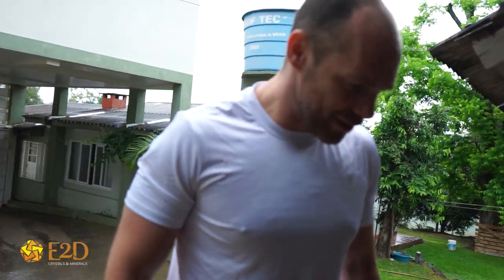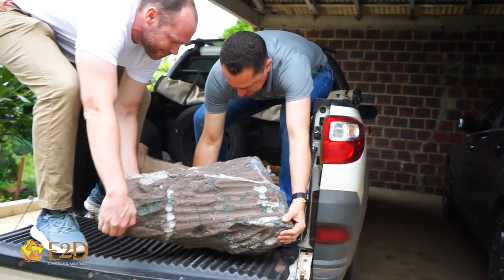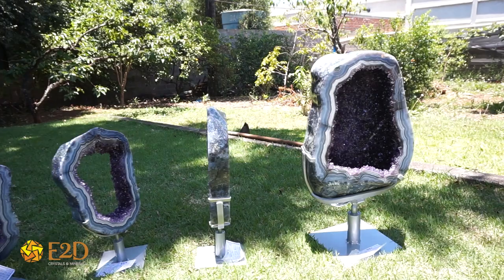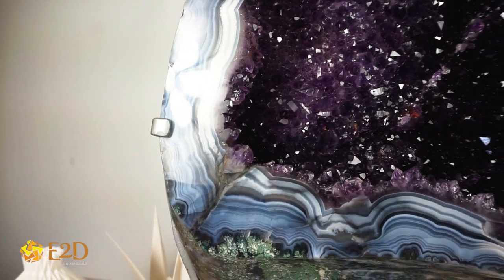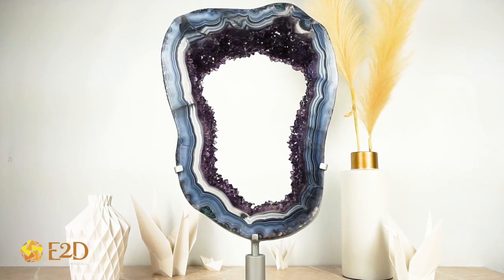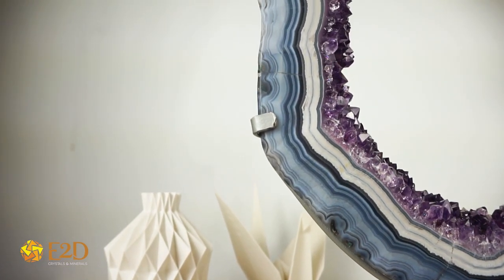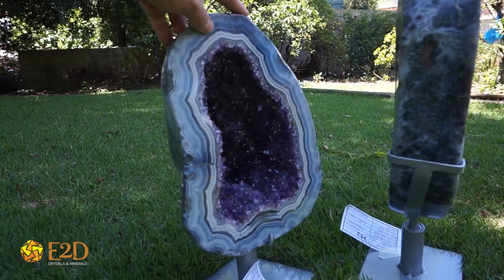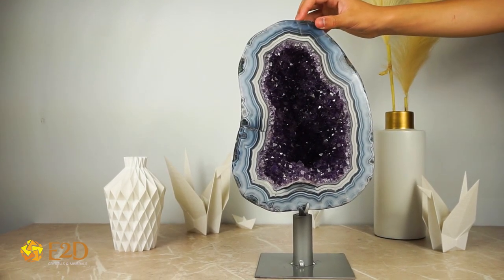Cutting Open a Stunning Agate with Amethyst Geode! You WON'T Believe the Lines and Colors!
Join me while in the process of Cutting open this gorgeous Agate with Amethyst Geode! The Agate Lines are World Class and the Deep Purple Amethyst contrasts beautifully with the White Agate Banding!

The E2D Ethical Mission: It's been a long journey to bring you the best quality Amethyst Geodes from Brazil while ensuring that every item we sell is ethically sourced. We proudly announce that all the Crystals and Minerals we showcase here were sourced from only small miners and lapidaries. This allows them to have better selling prices, leading the path for the development of the whole supply chain, especially for the miners who need the most.